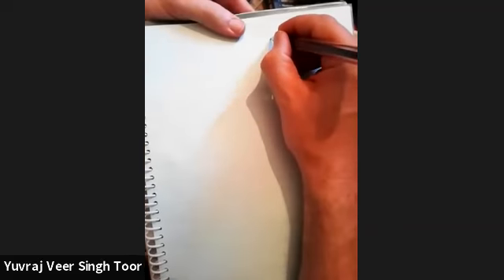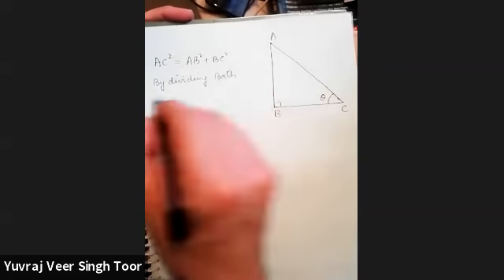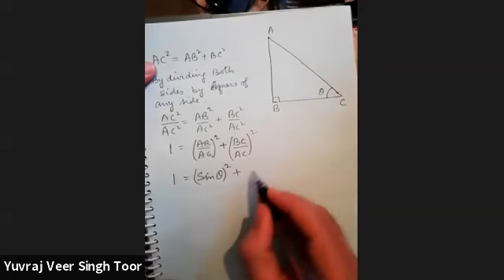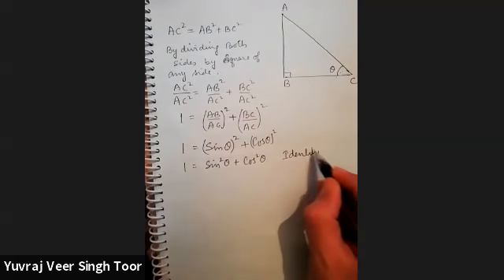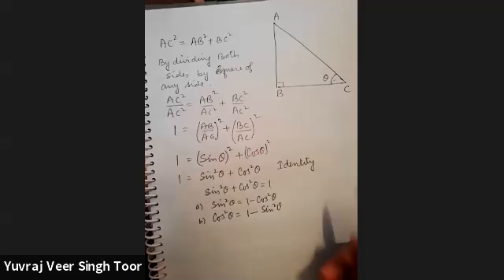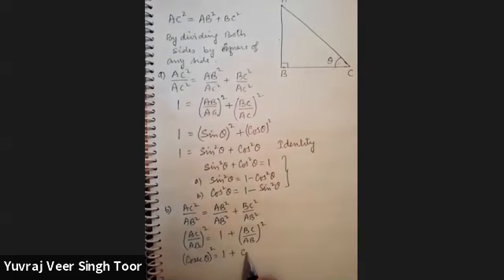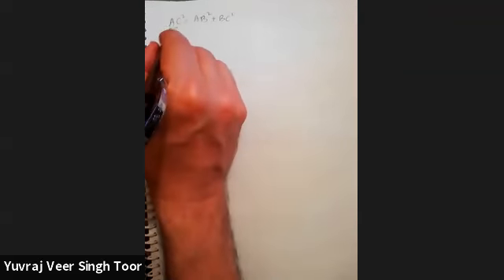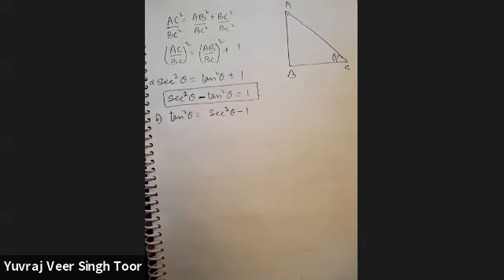Trigonometry identities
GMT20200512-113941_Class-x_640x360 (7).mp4